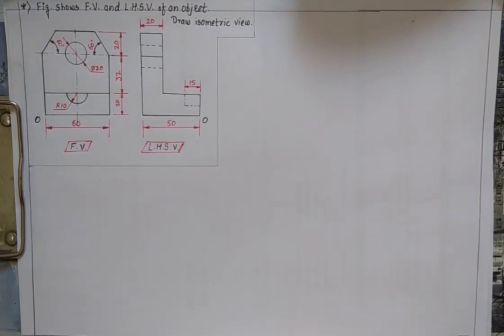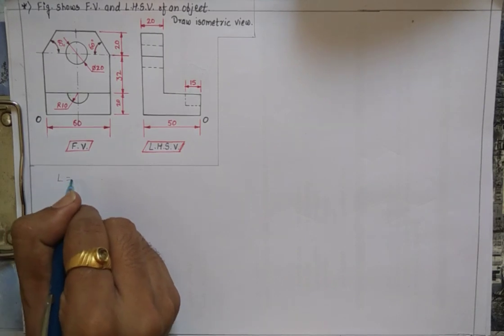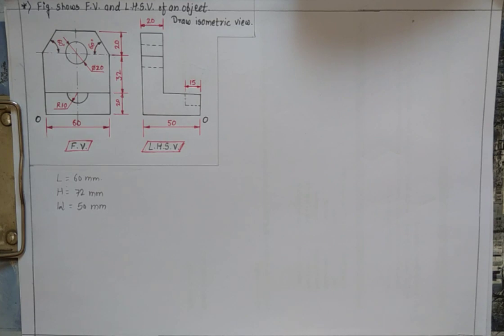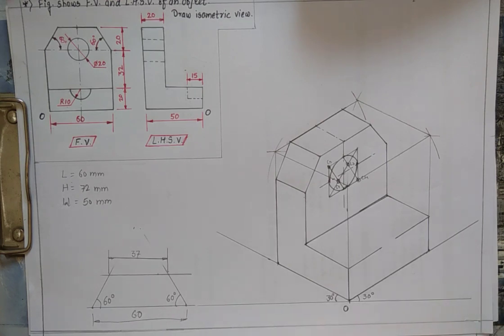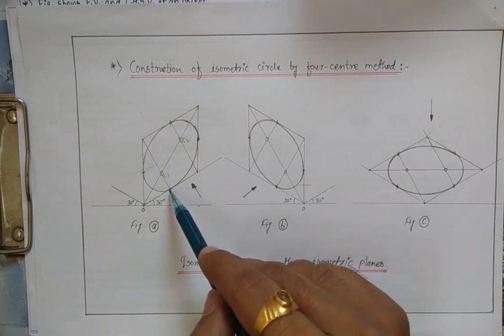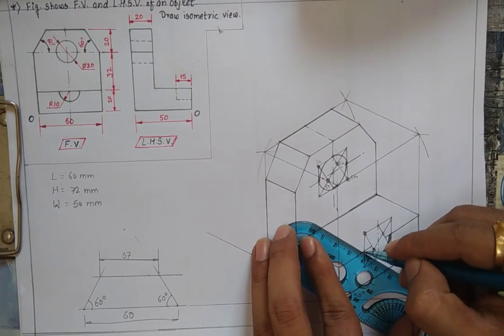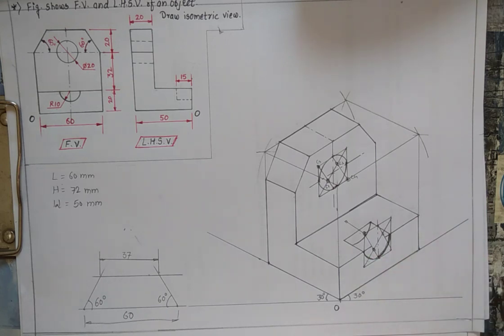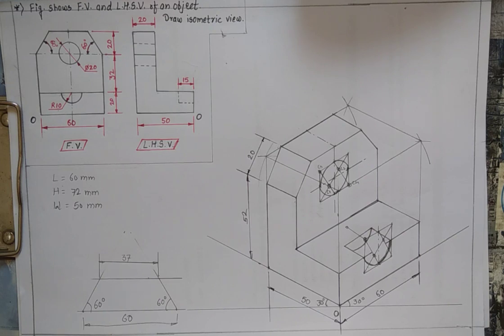EG Isometric Projections Lecture 2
Engineering Graphics